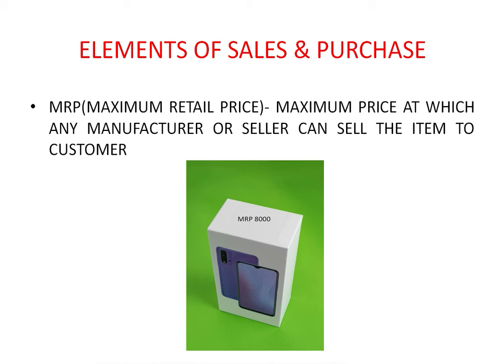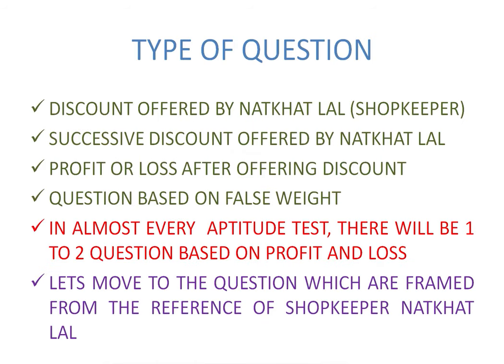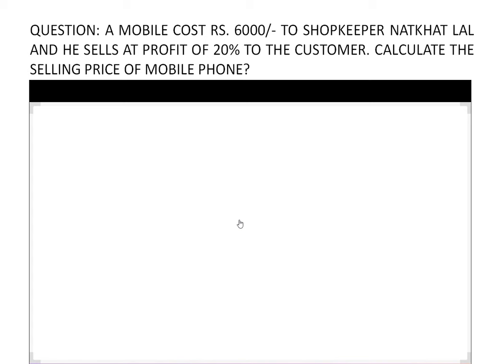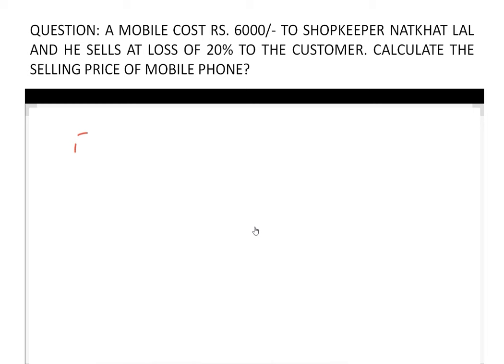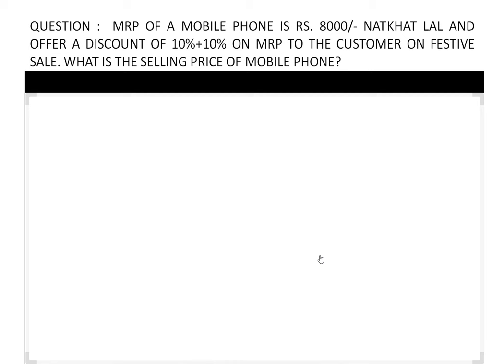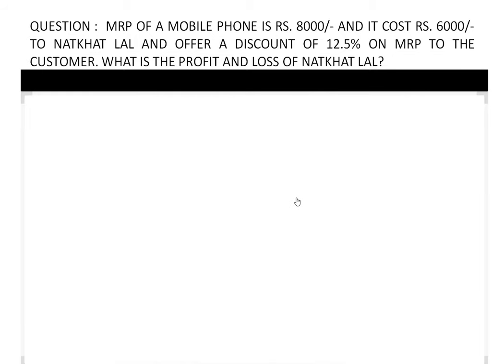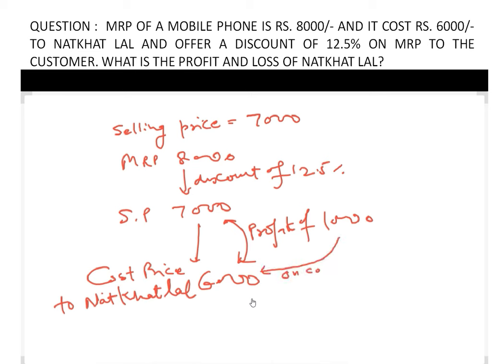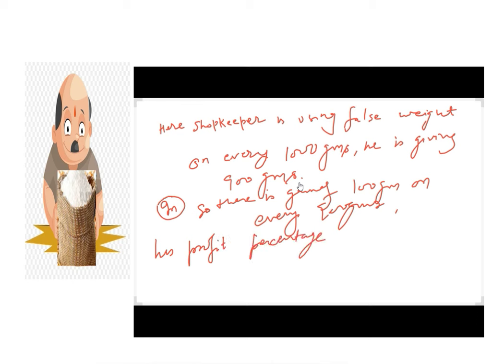PROFIT AND LOSS BASIC CONCEPT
IN THIS VIDEO, WE WILL DISCUSS KEY ELEMENT LIKE MRP OF GOODS, SELLING PRICE, COST PRICE, SUCCESSIVE DISCOUNT AND FALSE WEIGHT. PLEASE NEVER FORM THE FORMULA TO CALULATE  GAIN OR LOSS. IF WE UNDERSTAND THE CONCEPT, WE WILL NEVER FORGET THE WAY TO SOLVE THE PROBLEM, BUT IF WE MEMORIZE OR CALCULATE THE QUESTION BY FORMULA/EQUATION, WE WILL FORGET IT AFTER SOME TIMES. SO HAVE NOT DISCUSSED ANY EQUATION TO FIND OUT THE SOLUTION OF ANY QUESTION.